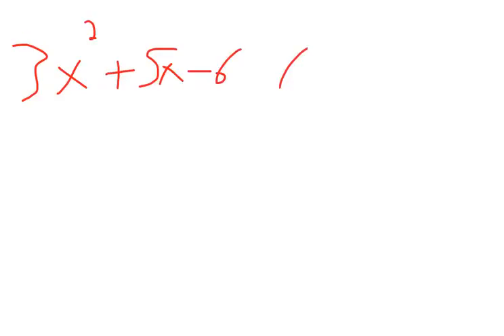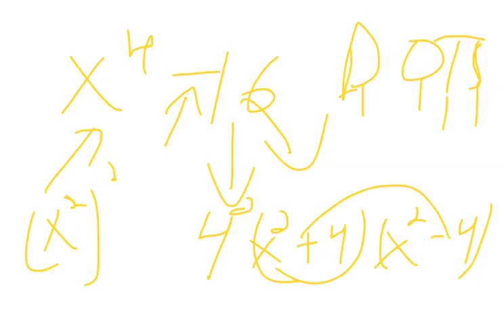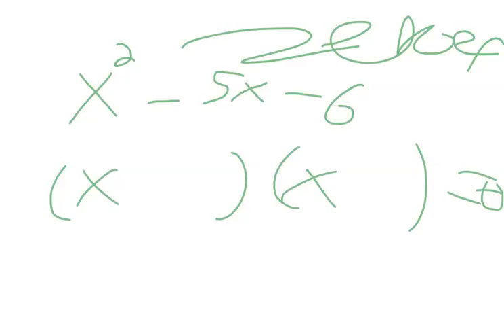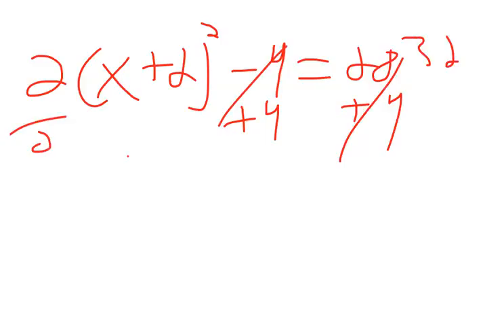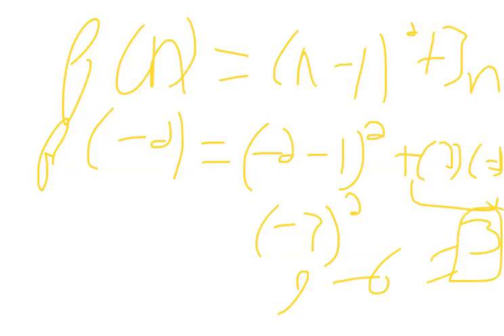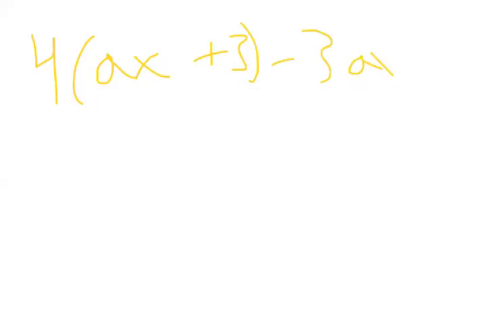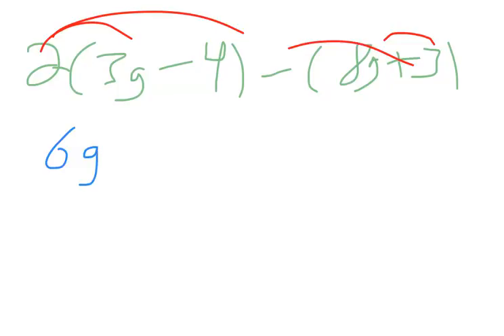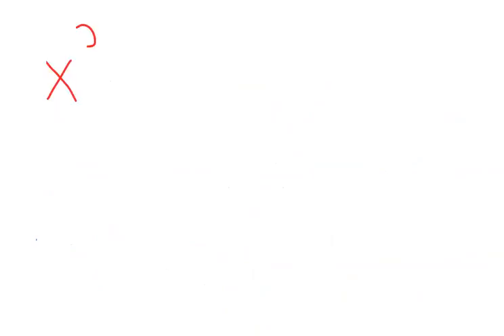Mixed Algebra Practice 2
More Algebra practice